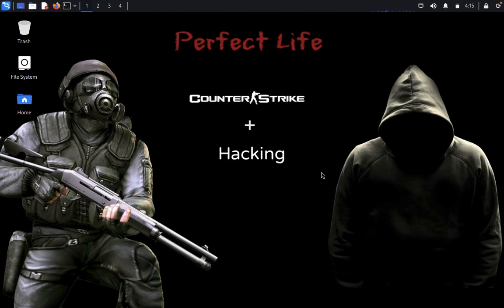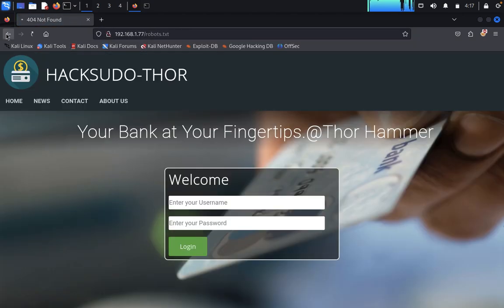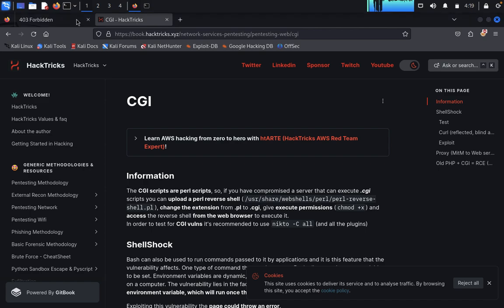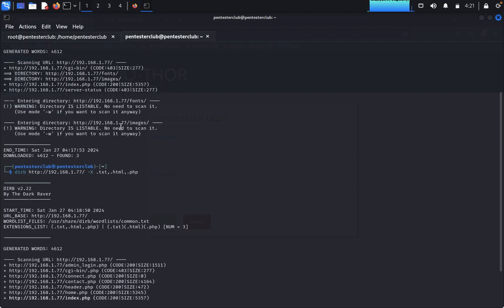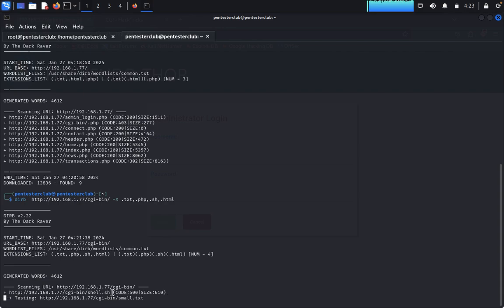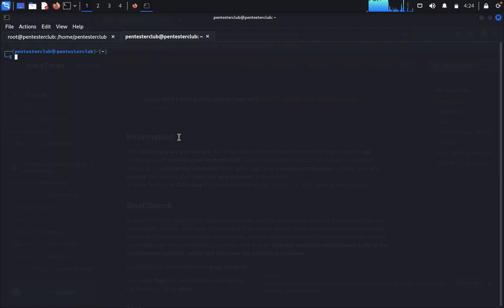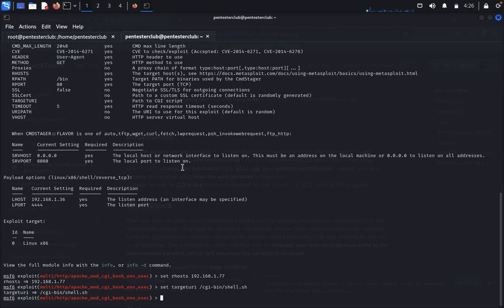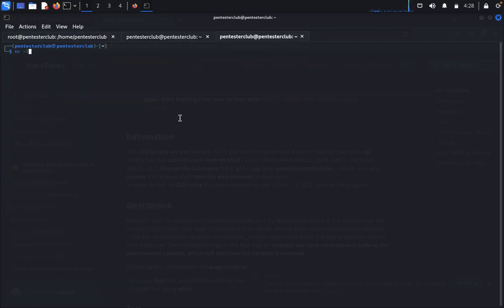Mastering Linux Privilege Escalation: Penetration Testing Techniques!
Welcome to our video on "Mastering Linux Privilege Escalation: Penetration Testing Techniques"!

In this comprehensive tutorial, we dive deep into the intricate world of Linux privilege escalation for penetration testing purposes. Discover the fundamental concepts and advanced techniques employed by ethical hackers and cybersecurity professionals. Gain the knowledge and skills required to effectively test and secure Linux-based systems against unwanted infiltrations.

Our video begins with an introduction to Linux privilege escalation, shedding light on its importance in assessing system vulnerabilities. We explore various real-world scenarios, practical examples, and hands-on demonstrations to ensure a holistic understanding of Linux security.

Throughout this tutorial, we cover a wide range of topics, including common Linux security misconfigurations, exploiting weak file permissions, vulnerable services, and kernel vulnerabilities. With detailed explanations, we decipher the underlying principles behind privilege escalation techniques, empowering you to apply them strategically.

In addition, we delve into the world of post-exploitation techniques, covering privilege maintenance, lateral movement, and persistence. These crucial aspects add an extra layer of depth to your penetration testing endeavors, ensuring an accurate assessment of a targeted system's security posture.

To enhance your learning experience, we provide valuable insights into essential tools and frameworks utilized in Linux privilege escalation. Through step-by-step instructions and usage demonstrations, you'll witness firsthand how these instruments can expedite your penetration testing missions efficiently.

Whether you're an aspiring ethical hacker, a cybersecurity enthusiast, or an IT professional seeking to fortify your organization's defenses, this video equips you with the necessary skills to confidently execute Linux privilege escalation tests. Unleash your potential and safeguard critical systems from potential threats.